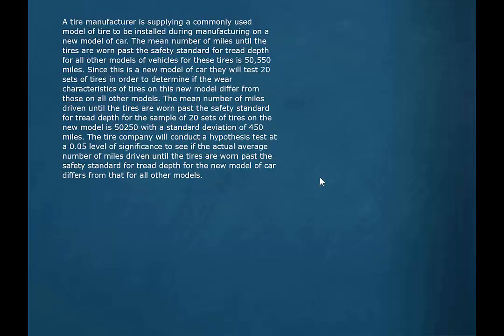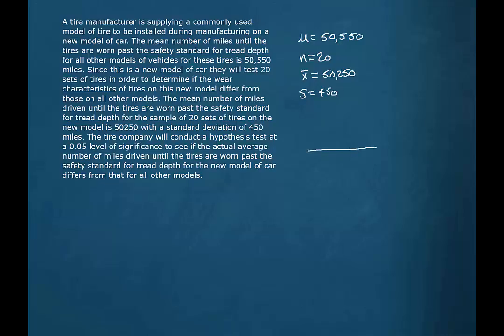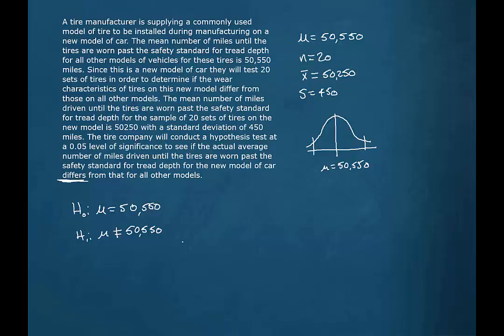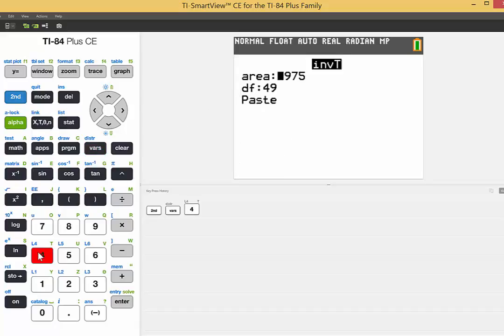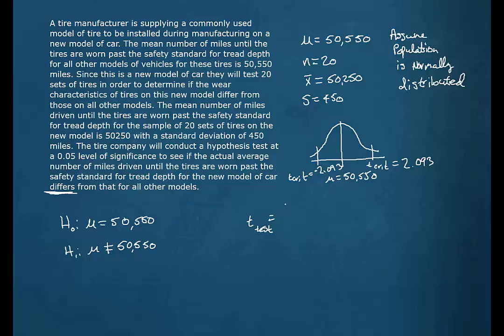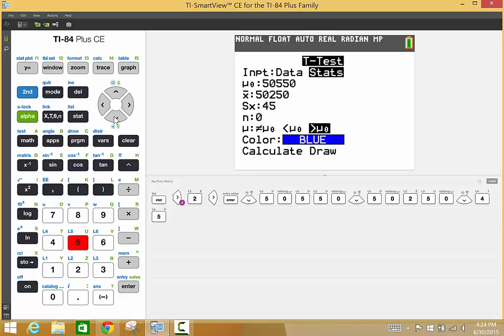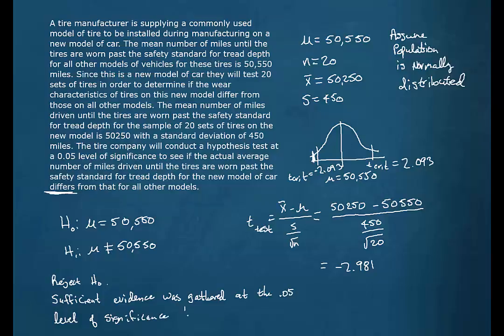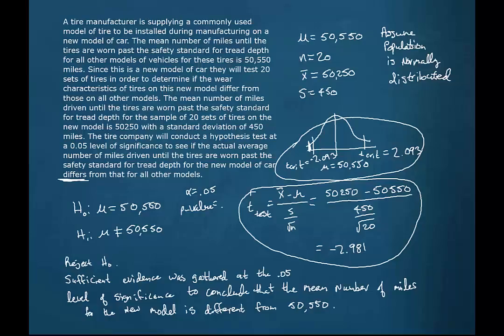4 b 1 g tread depth hypo test 1 sample mean